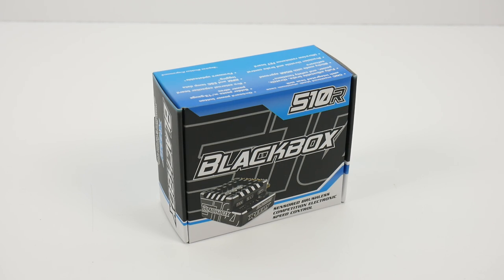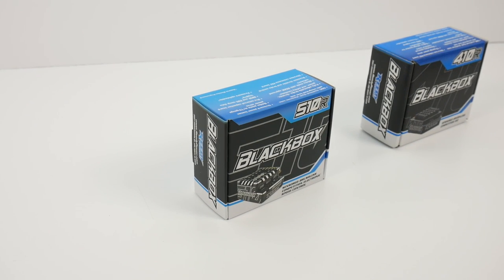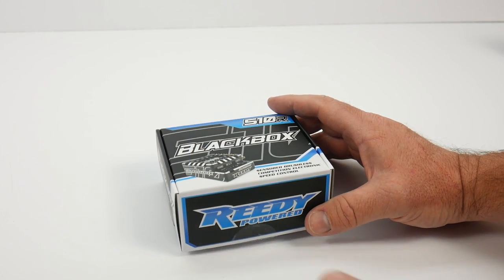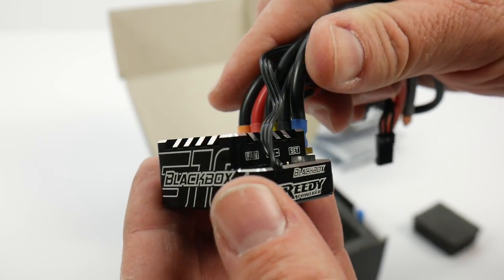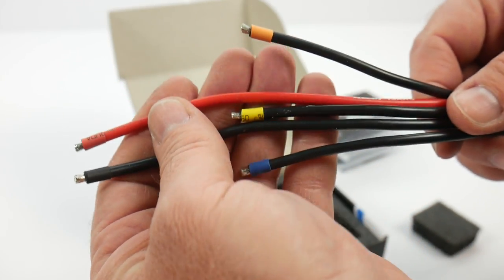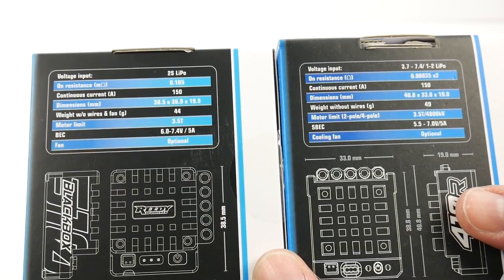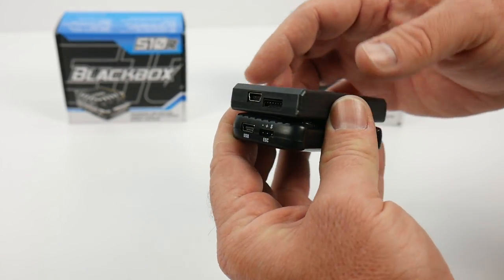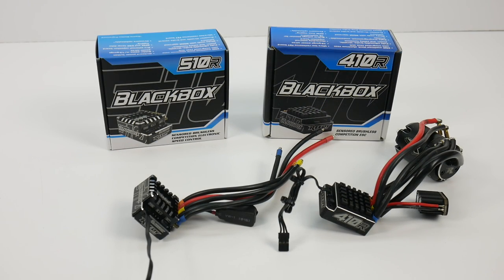Reedy Blackbox 510r ESC - Unbox and 410r Compare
The next generation of the Reedy Blackbox MOD ESC is here!  The 510r is the next generation from the 410r with some re-configuration.  In this video, I unbox the brand new 510r and compare it to the 410r

The RCNetwork Decals Are Here!